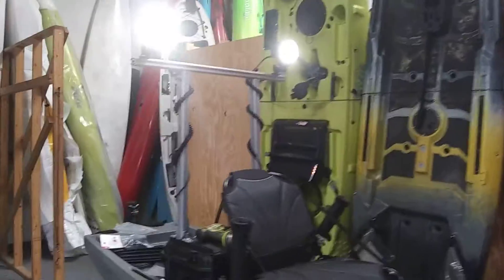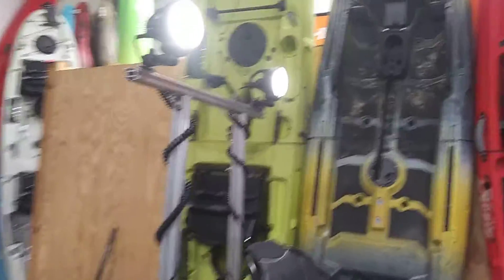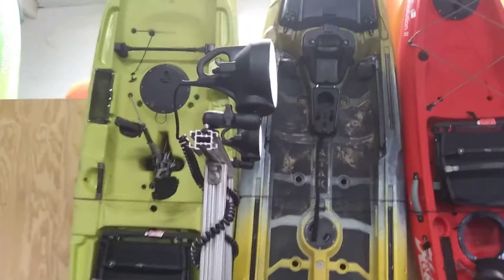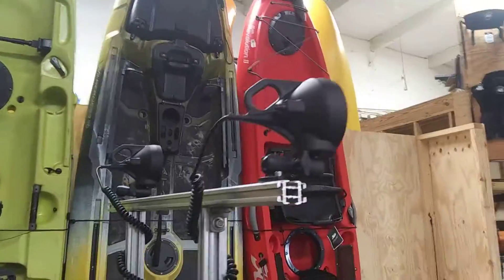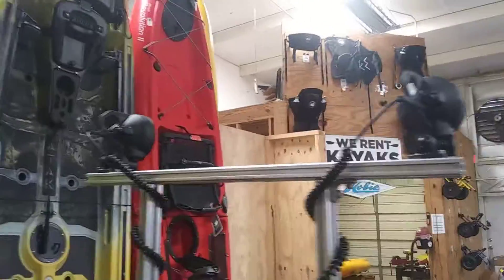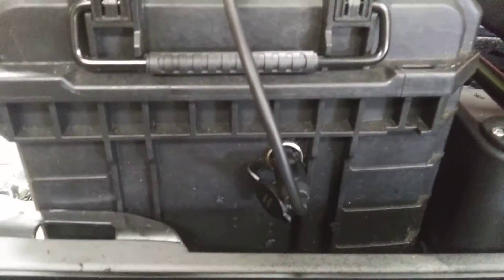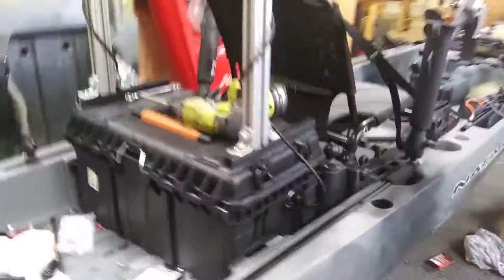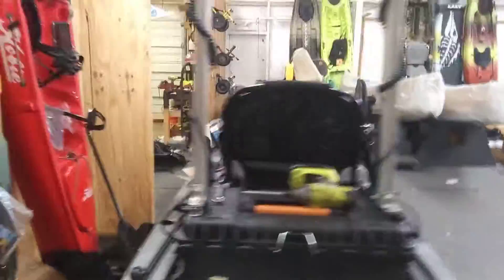Native slayer max with a light bar.